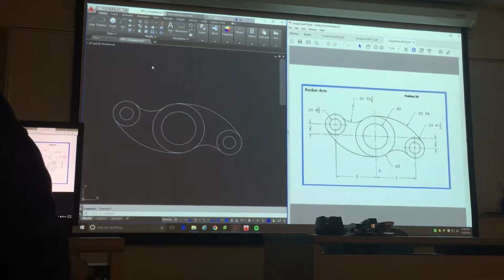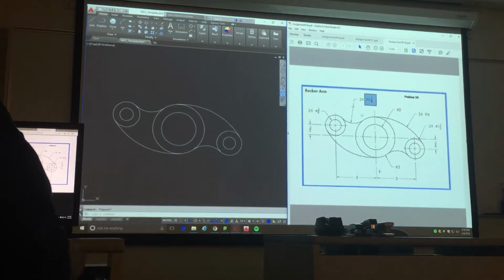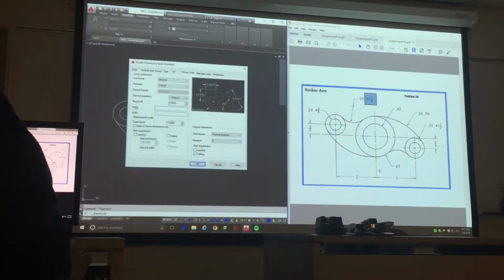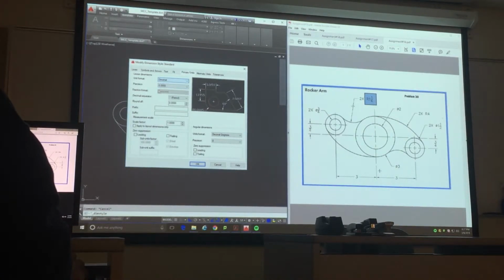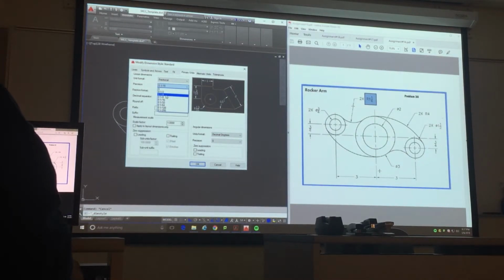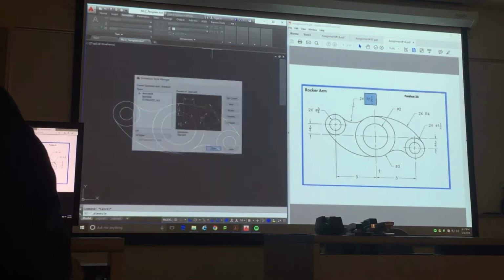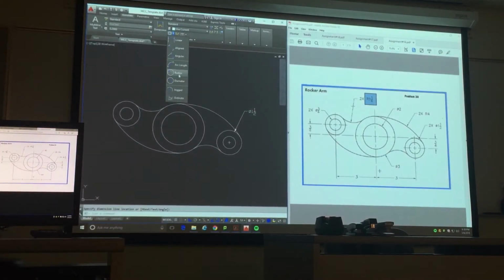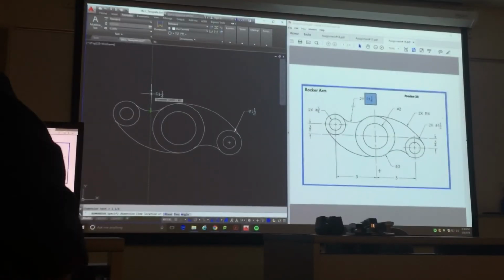March 9, 2018